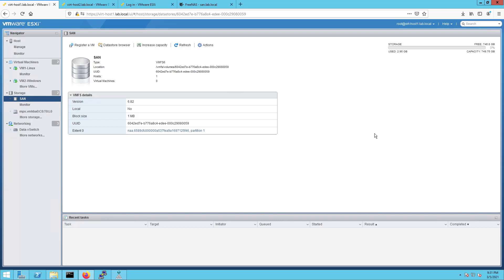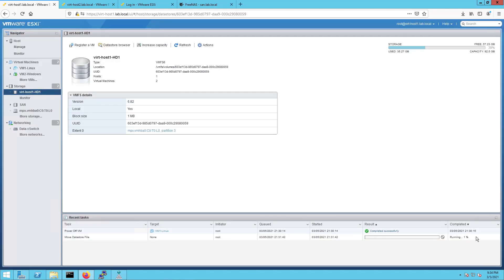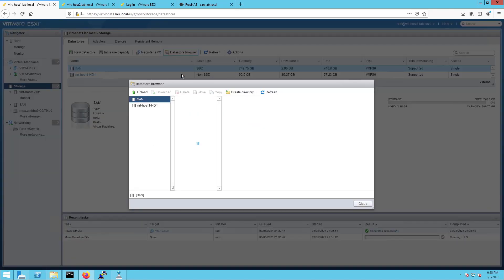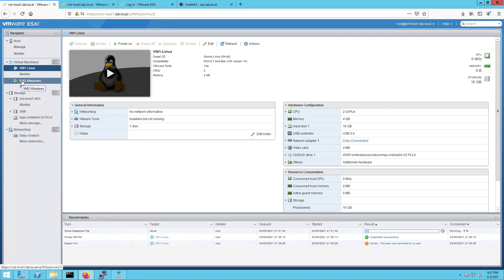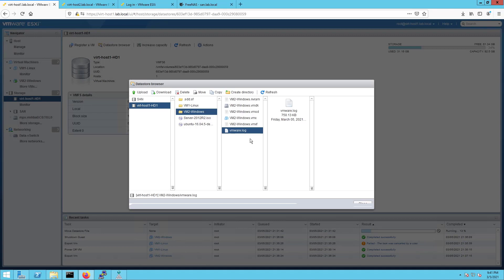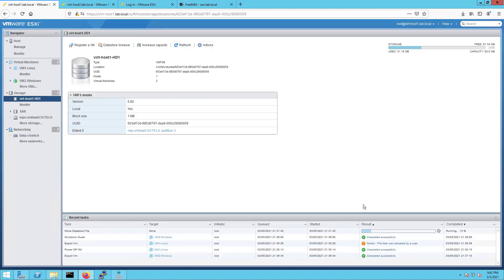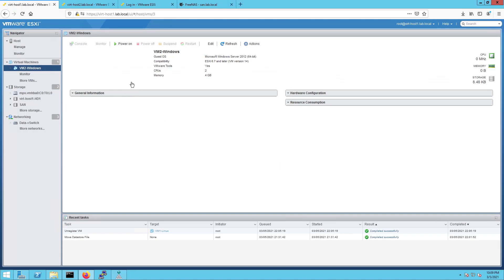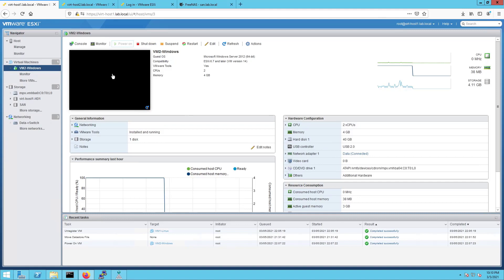VMware DCV 014 - Migrate VM VMDK from Local To Shared Storage, VM Registration and VM Exporting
In this video, we will manually move the VMDK or virtual machine hard disk from local storage to shared storage on an iSCSI VMFS datastore. This will allow other hosts to host this VM if needed. We'll also look at but not complete the exporting of a VM as an OVF.